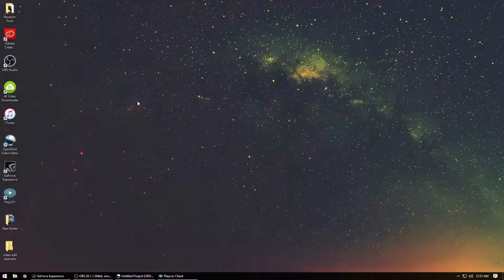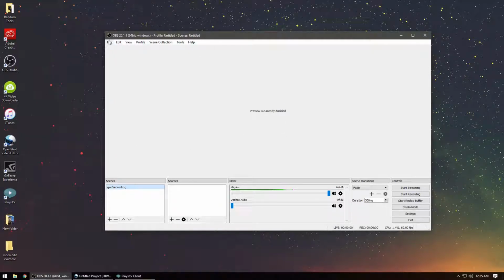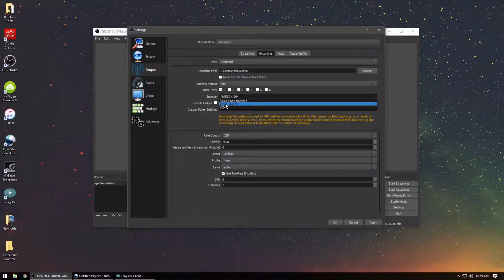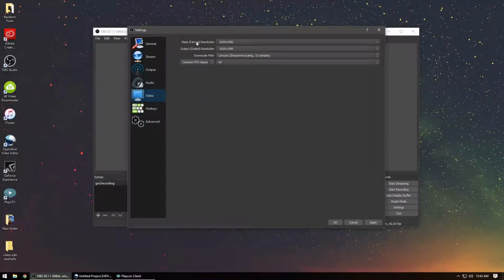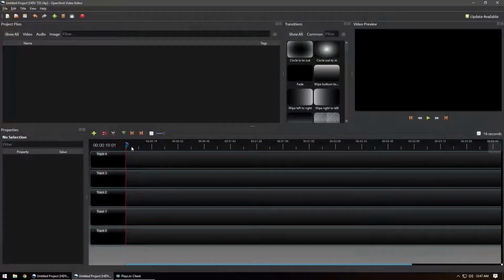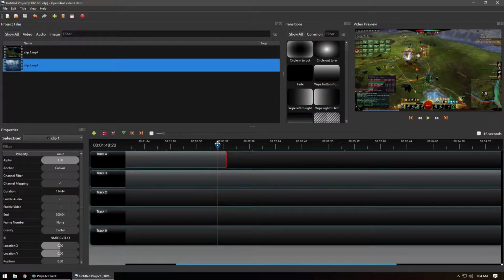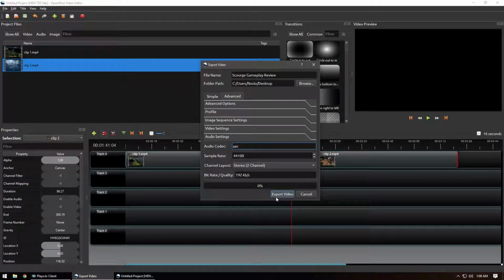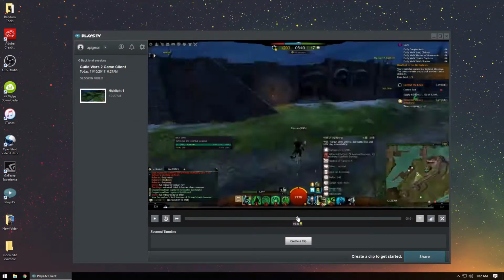Noslo's Crash Course On Gameplay Recording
This is a brief overview on how to record, edit, and share clips of your gameplay for mentor review! We look forward to seeing your clips!